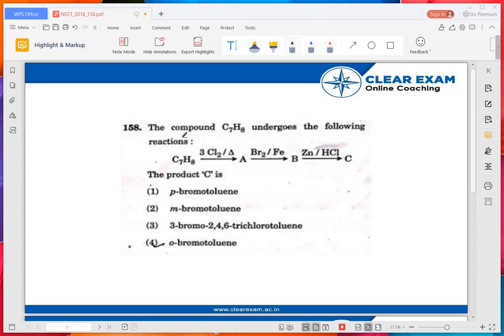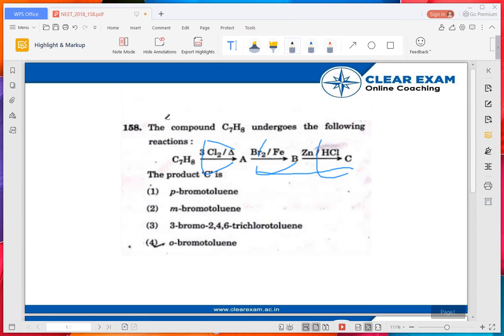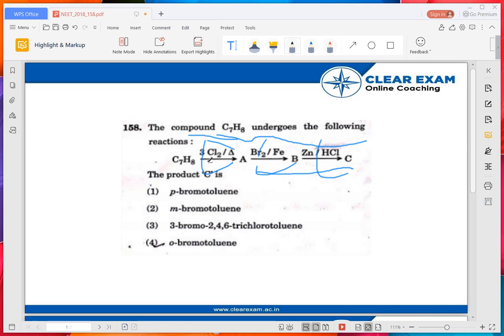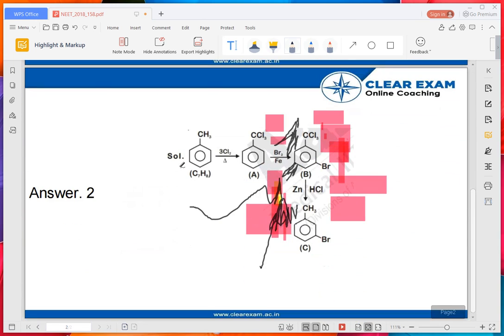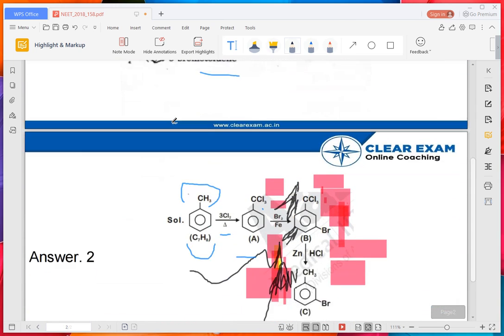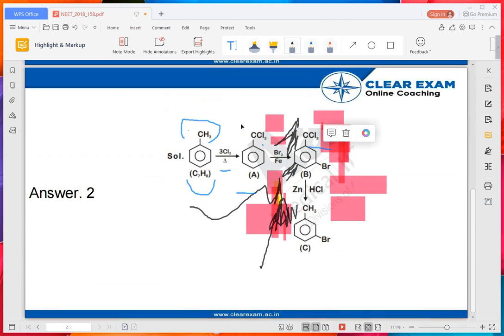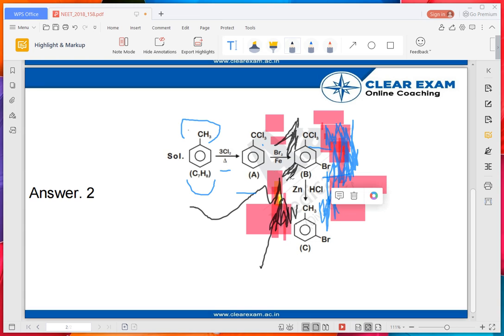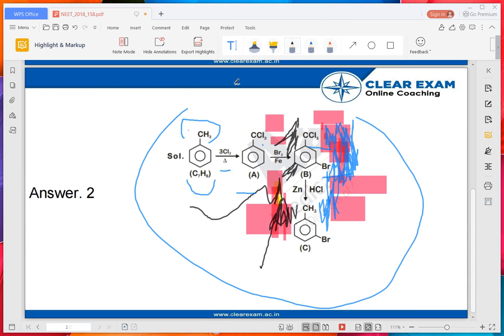NEET Previous Year Paper 2018 | Chemistry | ClearExam | SET NN| Question158